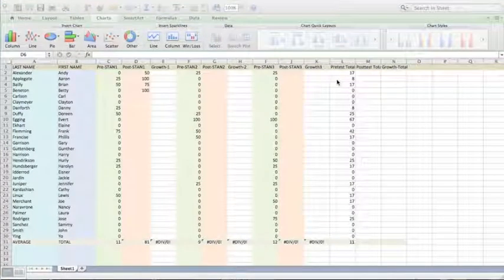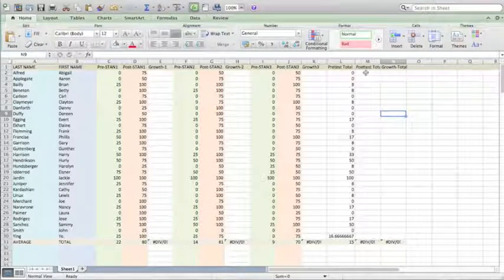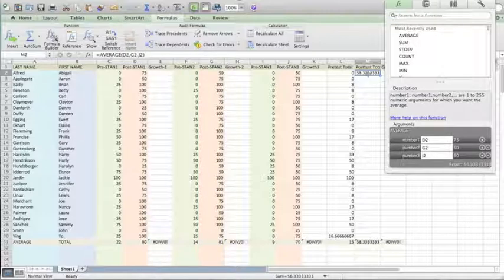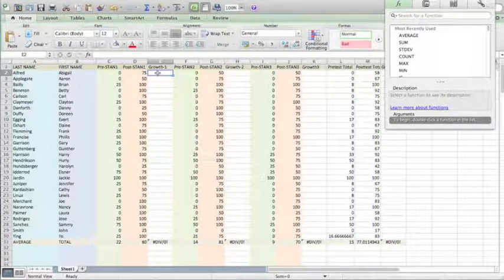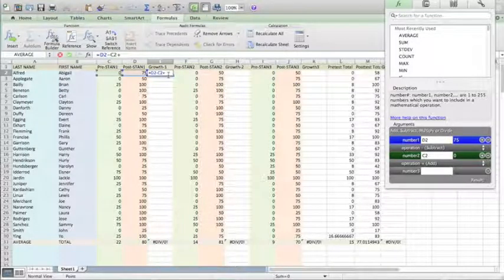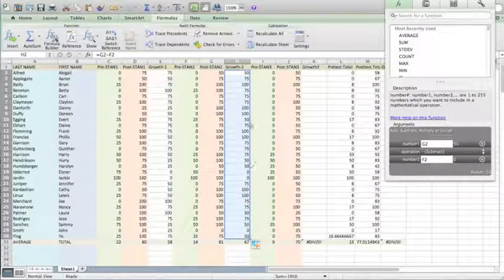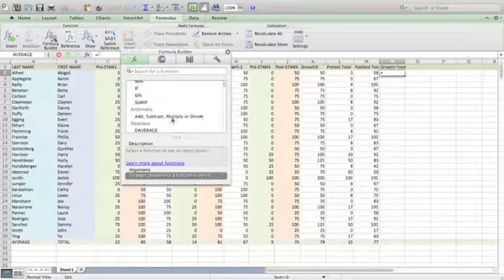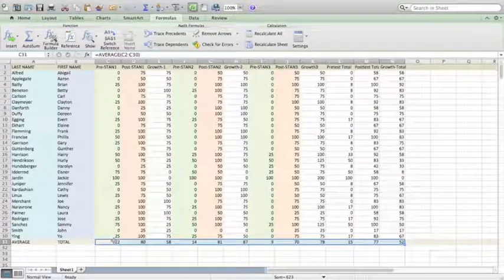Post and Growth Entry and Calculation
PostCalc